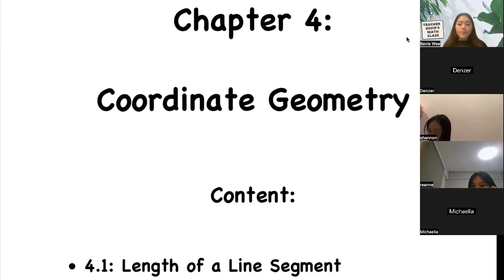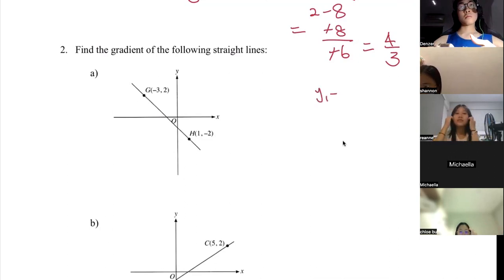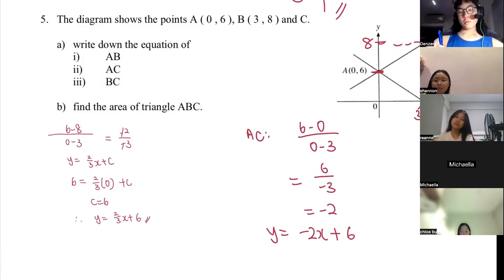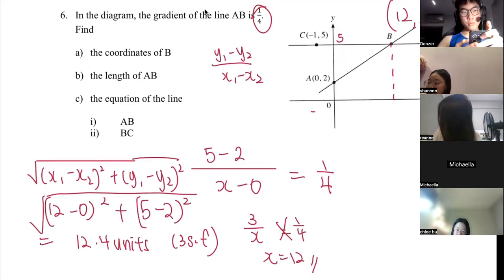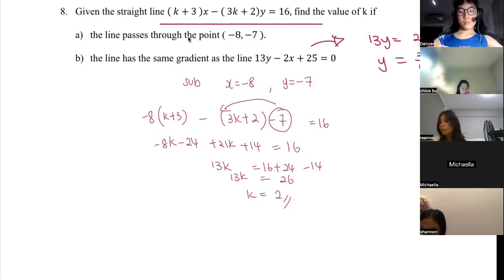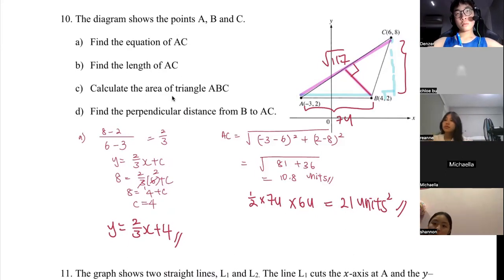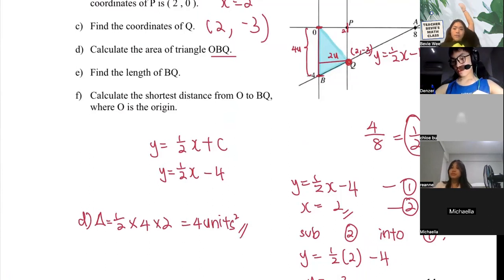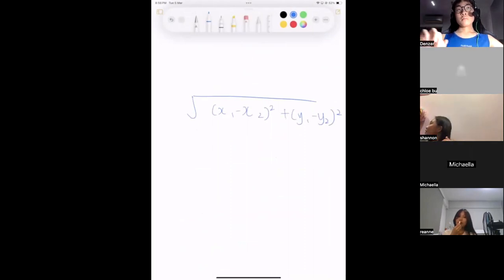Sec 3 5 March